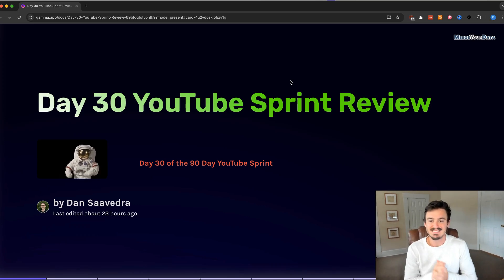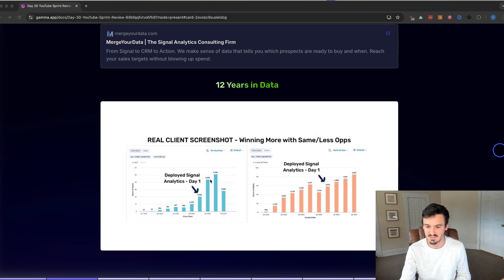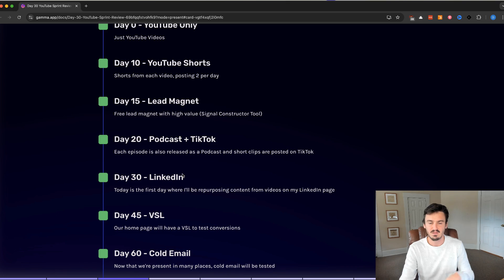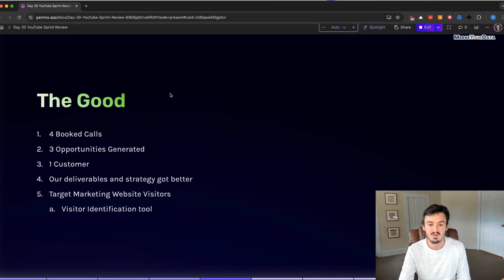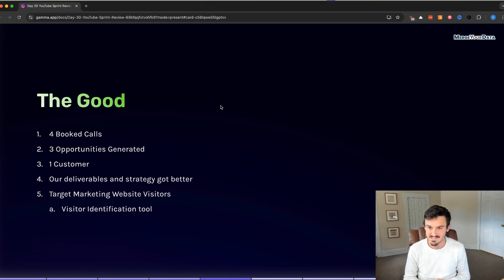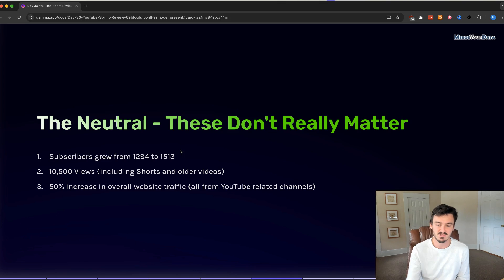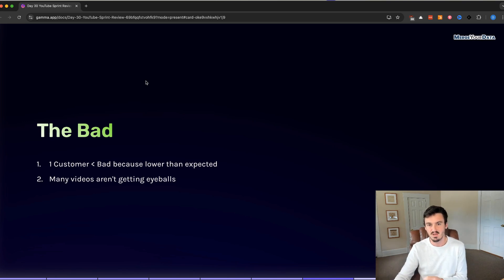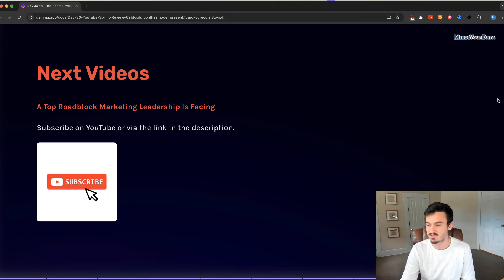The Good and the Ugly: Day 30 YouTube Sprint Review on Signal Analytics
Day 30 Milestone Review: 90-Day YouTube Sprint on Signal Analytics

Join Dan Saavedra, founder of MergeYourData, as he reviews the first milestone of a 90-day YouTube sprint on signal analytics. In this video, Dan discusses the progress and initial results from their YouTube content experiment, which aims to capitalize on YouTube as a potential new channel for their signal analytics consulting firm. Highlights include client success stories, growth metrics, and the multi-channel strategy being implemented. Learn about the wins, challenges, and next steps for the remaining 60 days of the sprint.

00:00 Introduction and Milestone Announcement
00:41 About the Presenter and Company
01:09 Client Results and Success Stories
02:32 30-Day YouTube Sprint Timeline
05:59 Initial Results and Insights
10:25 Challenges and Future Plans
12:18 Next Steps and Viewer Engagement
13:34 Conclusion and Upcoming Content